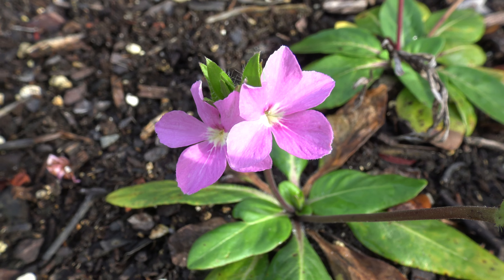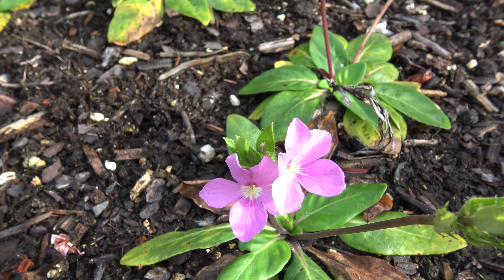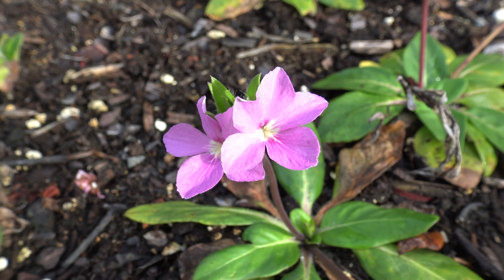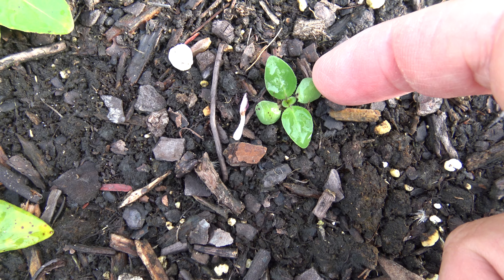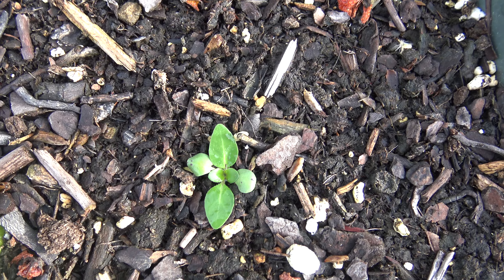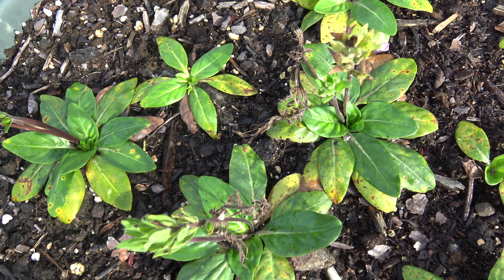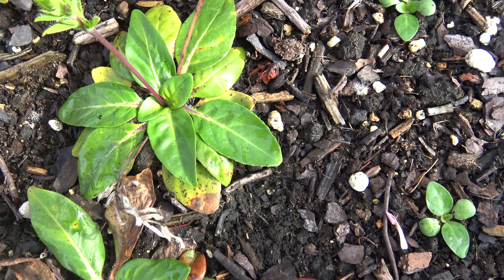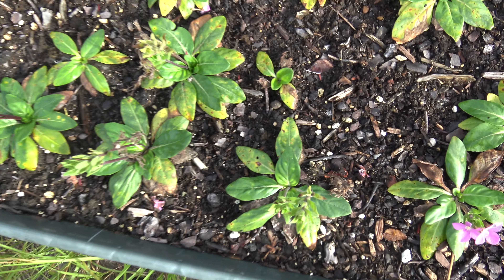Stenandrium dulce Cavanilles Nees von Esenbeck 1847, var. dulce growing in an Earth Box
In this video, you will see what the unripe fruit or seed capsule looks like.